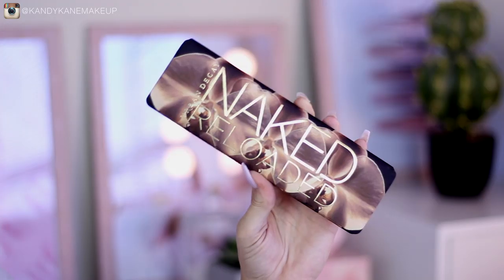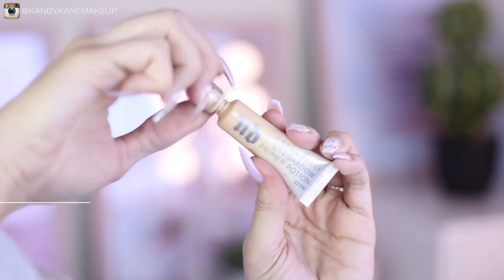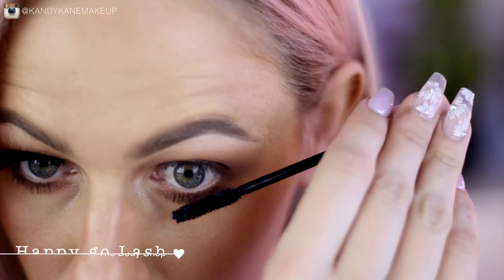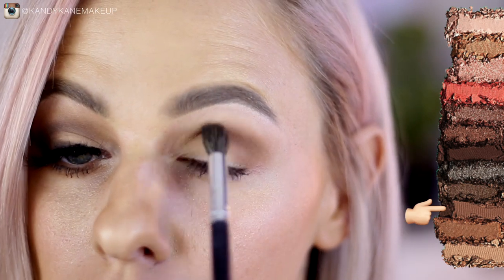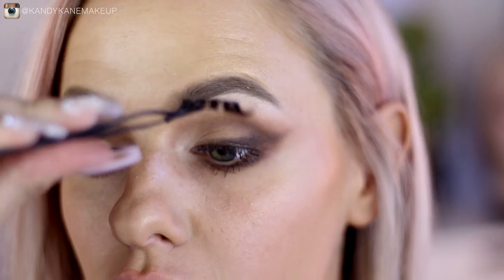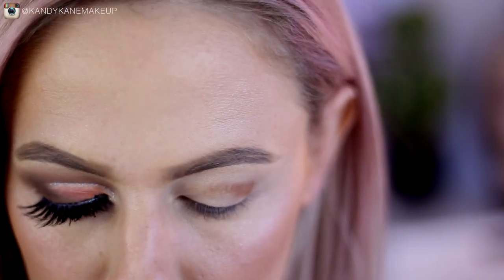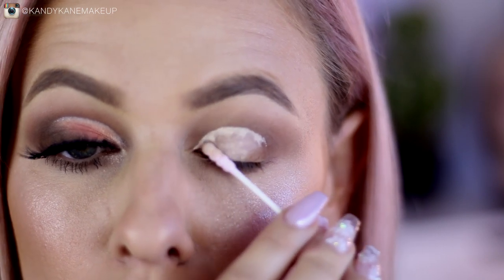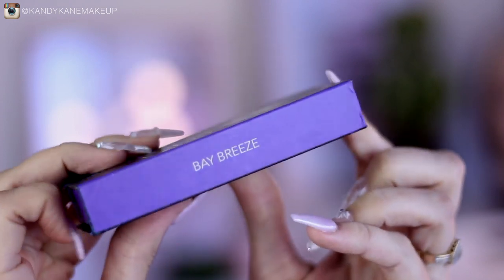how to: 5 EASY LOOKS,1 PALETTE | Urban Decay NAKED Reloaded Tutorial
Hope you guys enjoyed another easy makeup tutorial or should I say 5 makeup tutorials using 1 palette... I love the urban decay reloaded palette because it really is an all natural palette for the girl/boy who likes to wear natural shades on the daily, but as shown you can definitely create a dark look using this palette as well.

Let me know what other palettes you guys want me to do.

*  INSTAGRAM*  @kandykanemakeup

**Please note that this video is MONETISED via youtube partner programme.